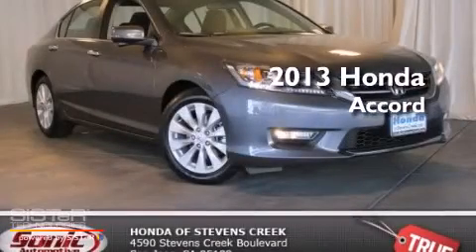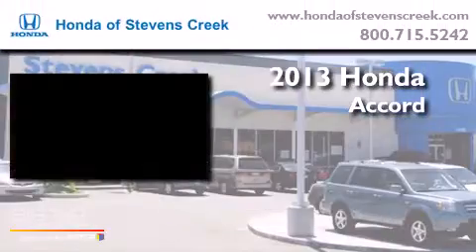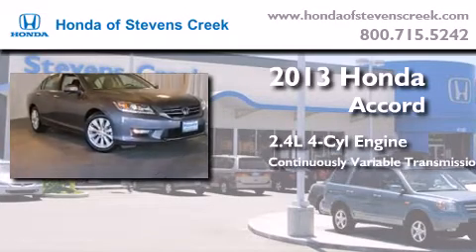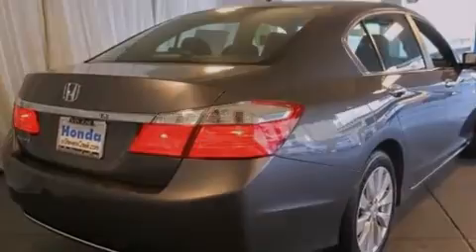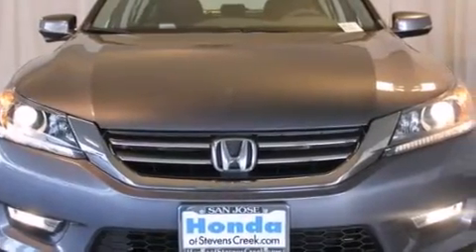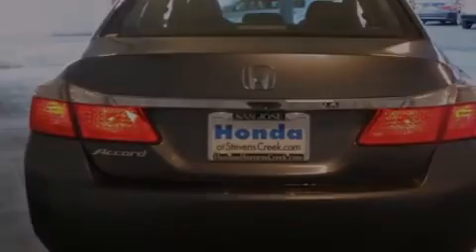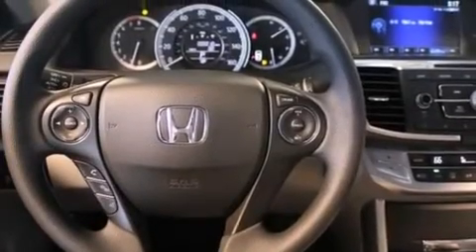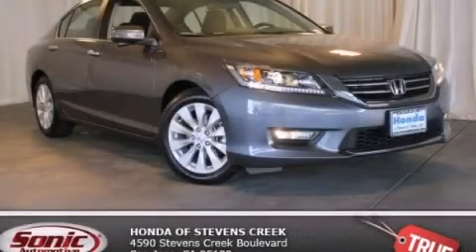2013 Honda Accord San Jose CA 95129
Year : 2013
 Make : Honda
 Model : Accord
 Engine : 2.4L I-4 cyl
 Trans . : Continuously Variable
 Exterior : Modern Steel

 Interior : Gray

 2013 Honda Accord San Jose CA